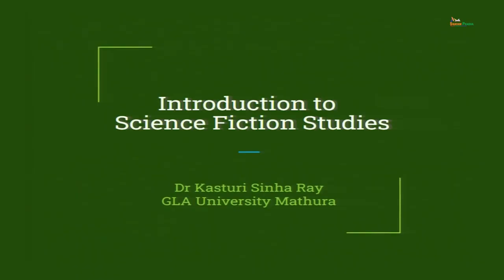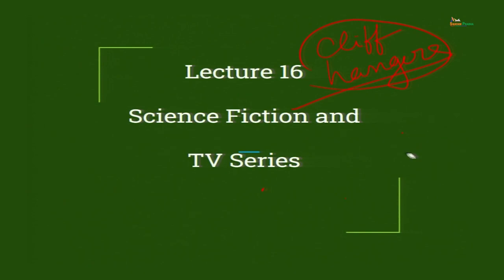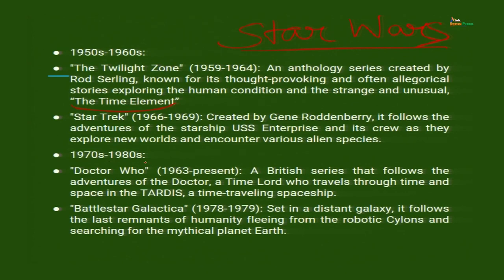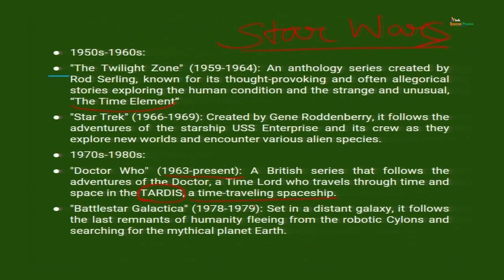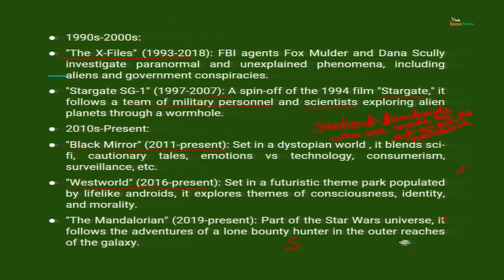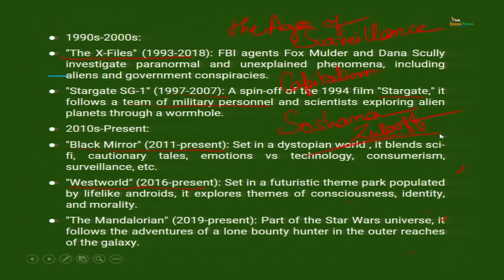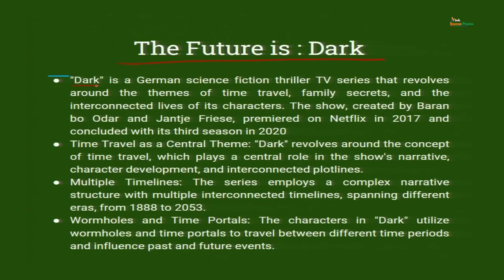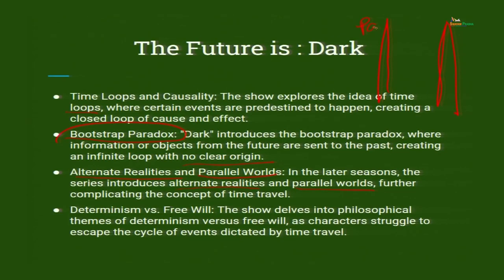Science Fiction and TV Series